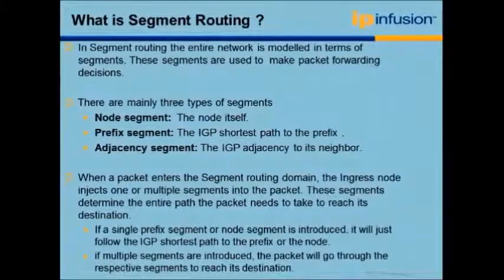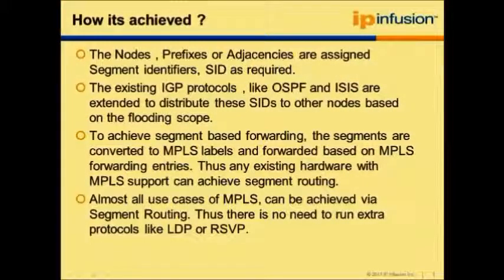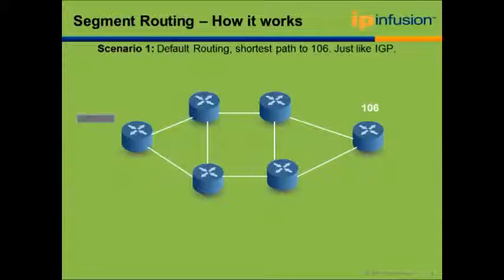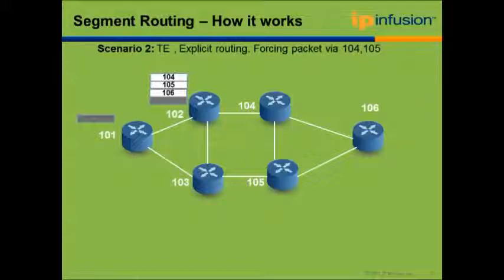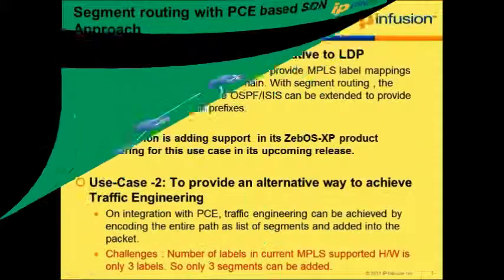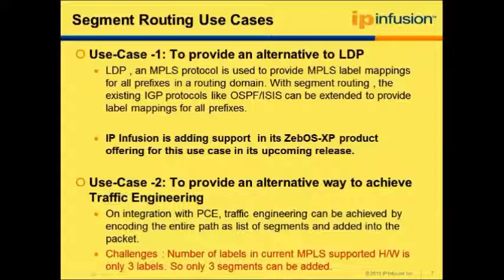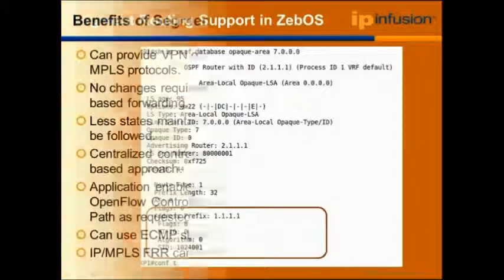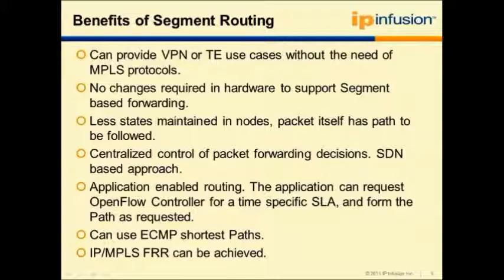Ipinfusion Segment Routing